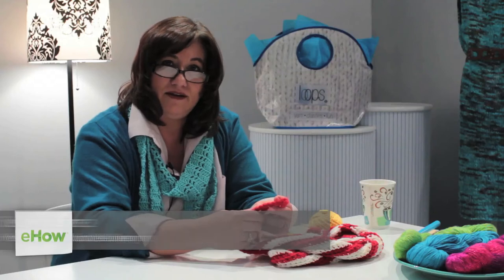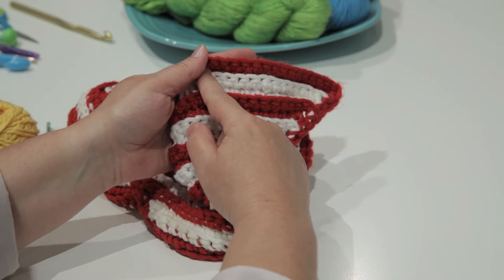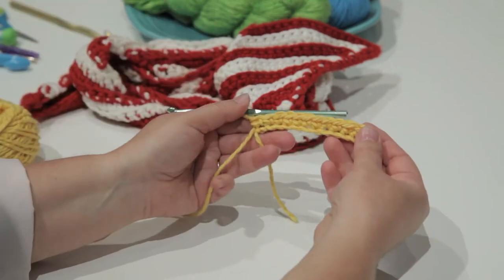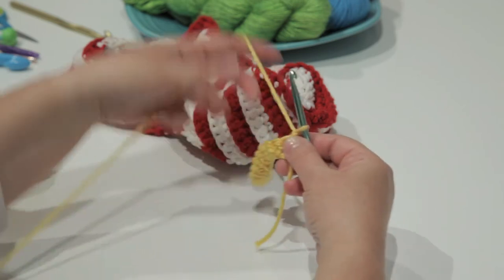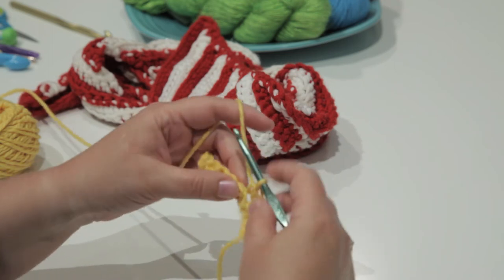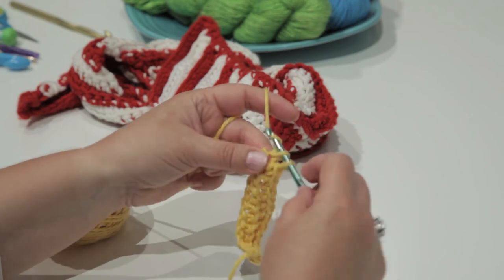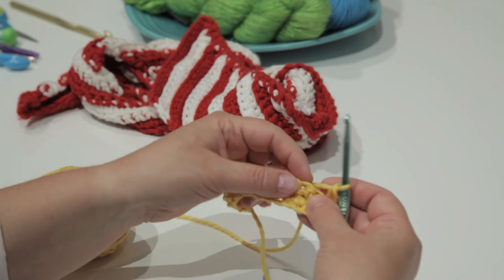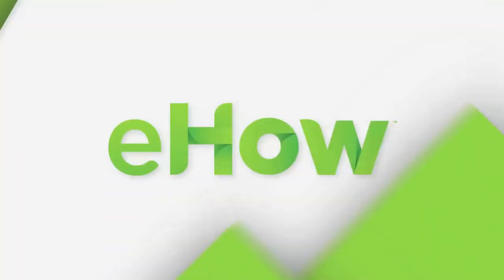How to Crochet a Diagonal : Crocheted Items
Crocheting a diagonal is something that you might do with two colors instead of one. Crochet a diagonal with help from a professional crochet designer and instructor in this free video clip.

Bio: Sherri Torrez of Crochet by Sherri Lee is a professional crochet designer and instructor.

Series Description: Crocheting is a great way to pass the time doing something productive and even to create new and useful items for around the house, like slippers. Learn about crocheted items with help from a professional crochet designer and instructor in this free video series.